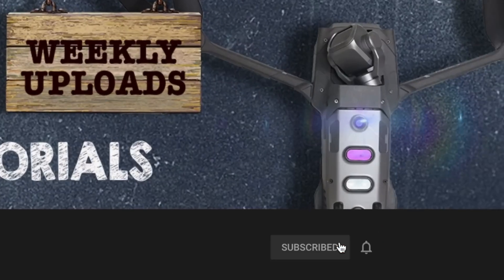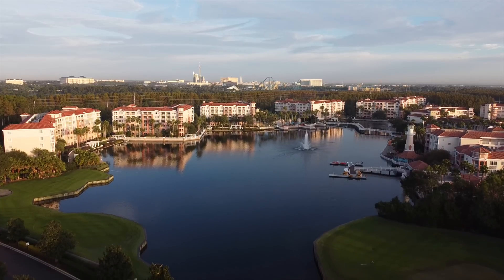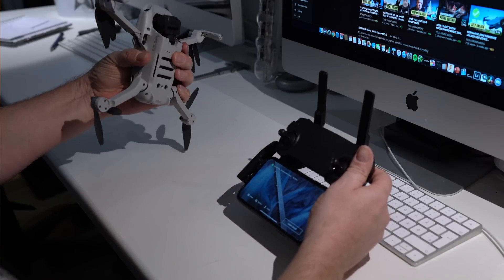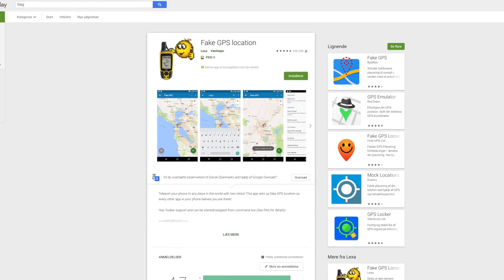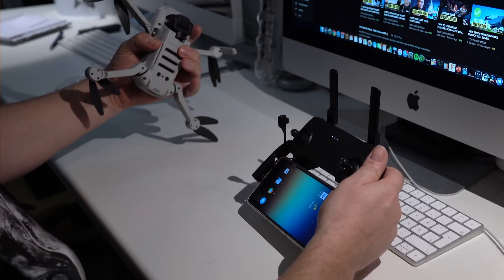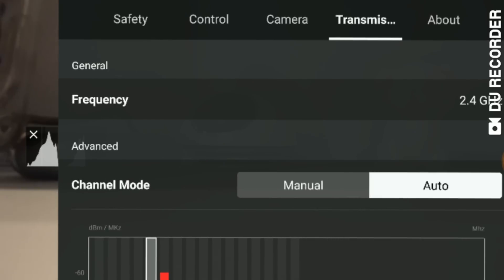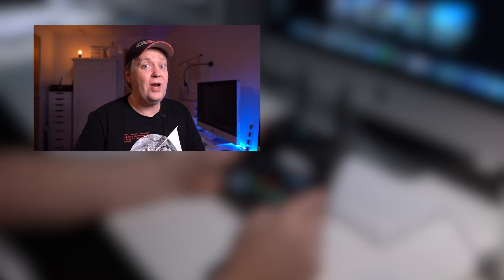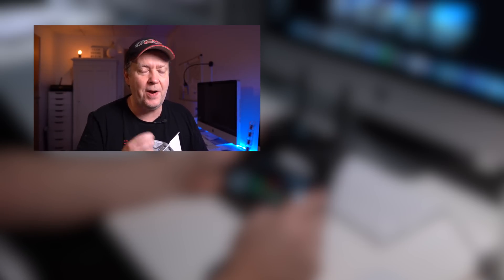HOW TO FIX MAVIC MINI BAD RANGE - FCC HACK (all DJI Drones 2020)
FCC HACK 2024 UPDATE - HOW TO FIX BAD RANGE
😱 Video Review Drone-Tweaks FCC mod 😱

This FCC Hack works now
✅ *FCC mod for DJI Fly for iOS*

NO LONGER WORKS :-Z

HOW TO FIX MAVIC MINI BAD RANGE with this FCC FIX in 5 Easy Steps and the best part is it works on all DJI Drones 2020. This FCC Hack will force your European Mavic Mini CE drone into FCC Mode. I will show you how to Hack Mavic Mini and how to preserve the settings to keep Mavic Mini in FCC mode. ⚠ IMPORTANT ⚠ Experimenting with FCC mods, can void your warranty and care refresh agreement with DJI.

NOTE: After making this video I learned there is a difference in the hardware between the CE version for Europe and FCC version in US. You still get the benefit in the 5.8Ghz band as far as I can see, but not as much as full FCC. In general, any improvement to the 5.8GHz is beneficial, as it’s limited to 500m and where most CE owners are seeing a problem. The guy that reported this to me has been reaching 1600m out with no hiccups after doing this, but no information about the band he was using.

-- IMPORTANT --